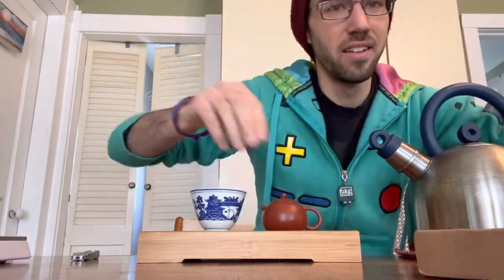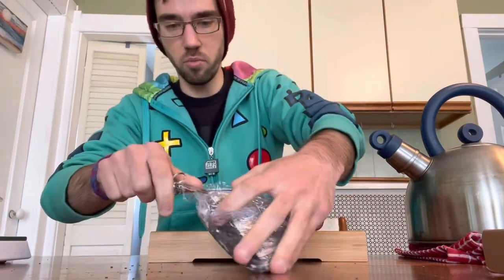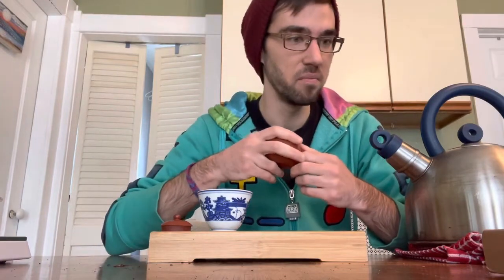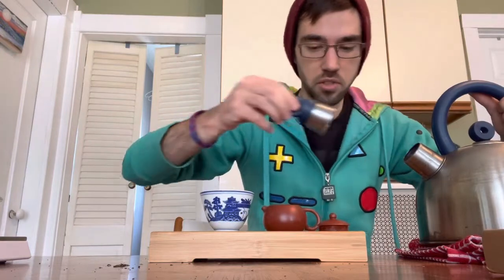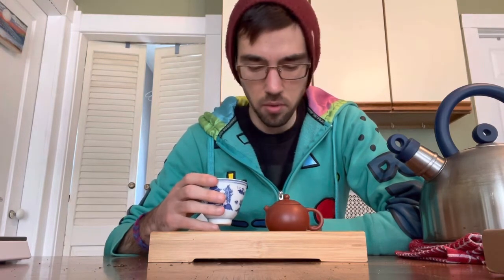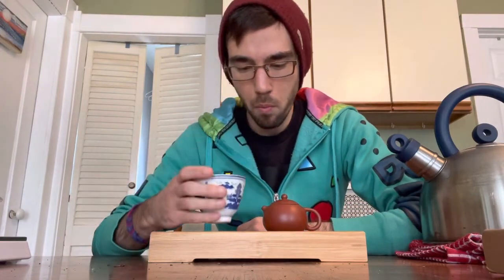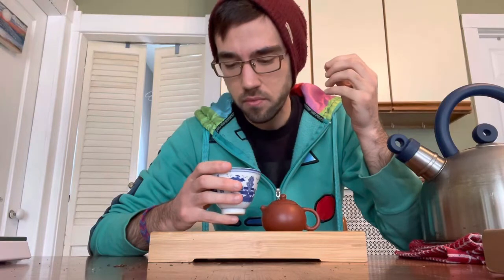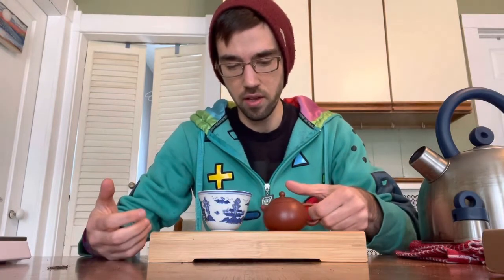VEDA: S7 [Pu-erh Tea Tasting]